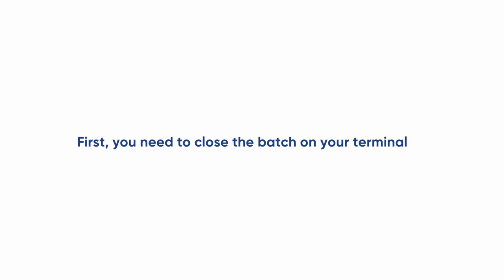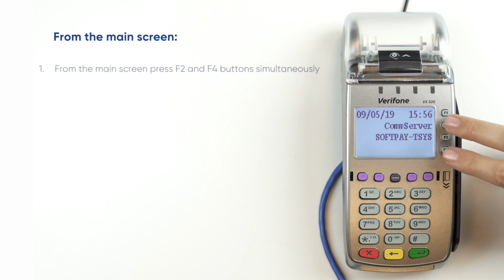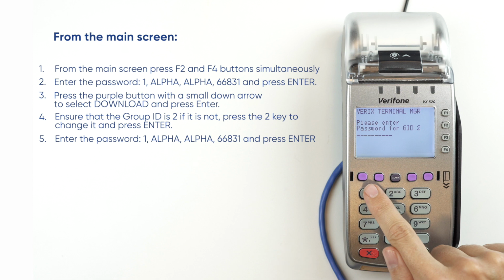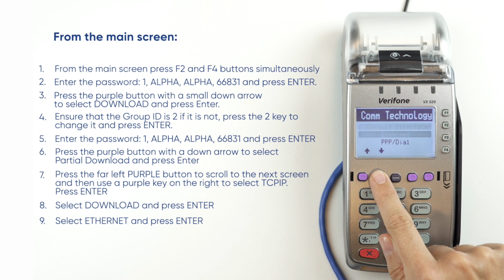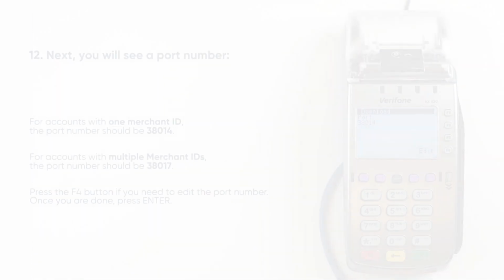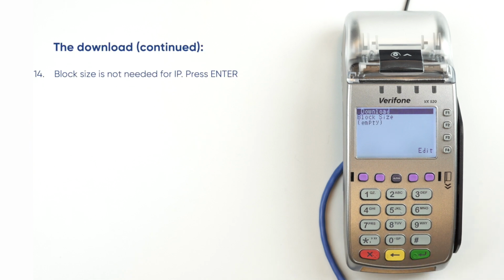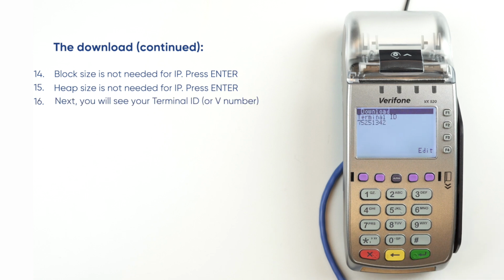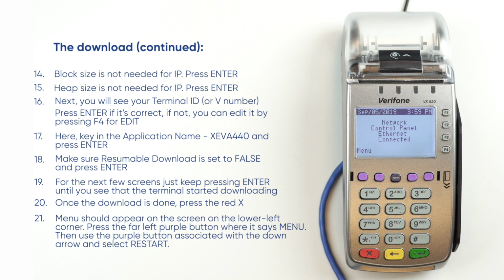How to Perform a Download on Your Verifone VX520 terminal - U.S.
Just like any other software, your point-of-sale (POS) terminal software needs an update from time to time. The payment processing eco-system is complex as it constantly evolves and changes to allow new technology to enter the market. These changes trigger a series of updates of various elements throughout the industry.

With a new software version, a download is always required to your credit card machine. That’s when we need your help, as we need someone to physically punch a series of buttons on your terminal to initiate the update.